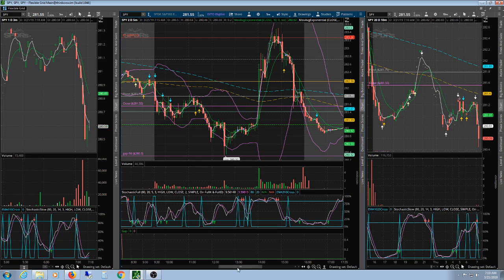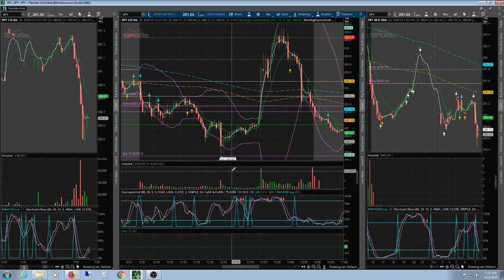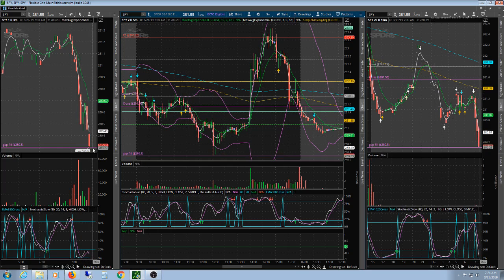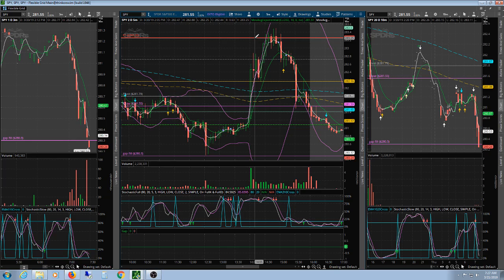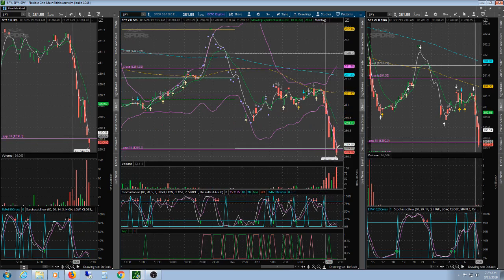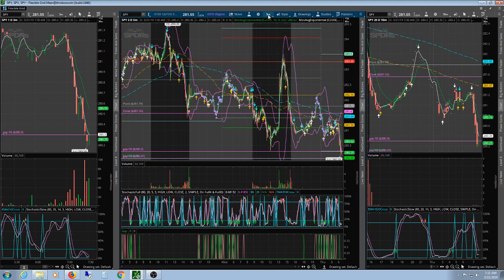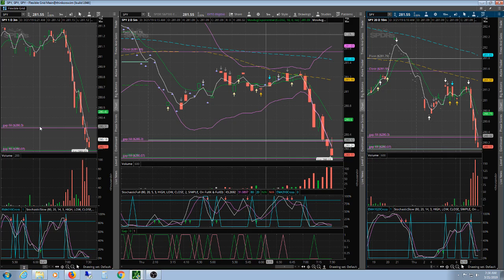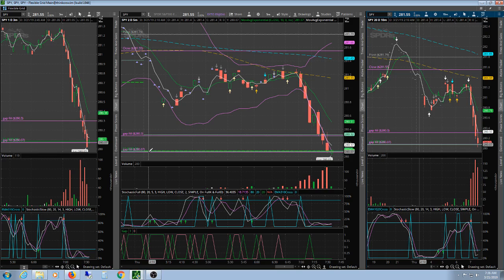March 20, 2019 thinkorswim review of SPY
Review of March 20 SPY chart and I talk more about the gap fill levels I mentioned in Tuesdays video at the 6:40 mark and how that was $$$ yesterday if you caught it.